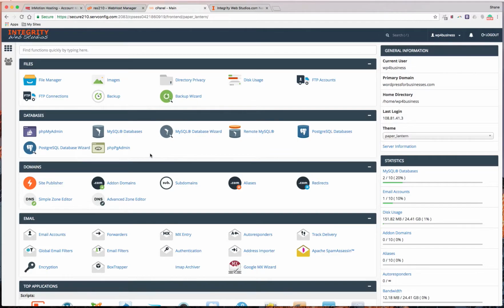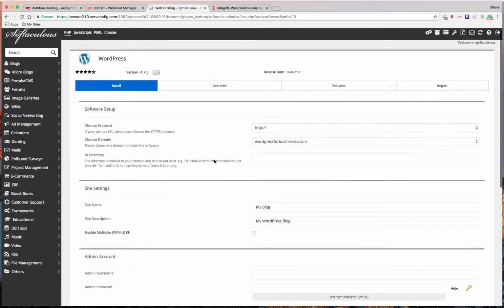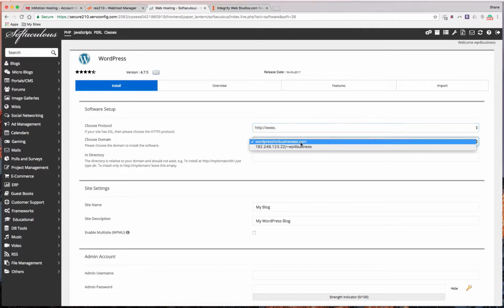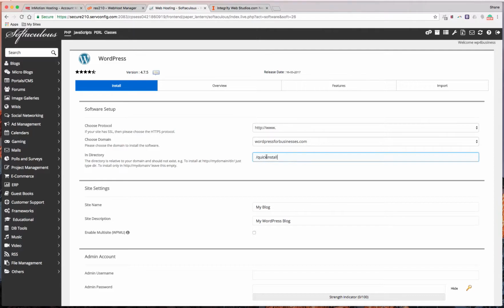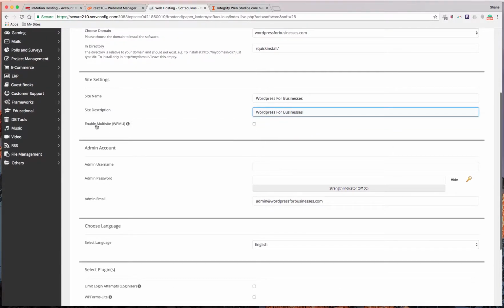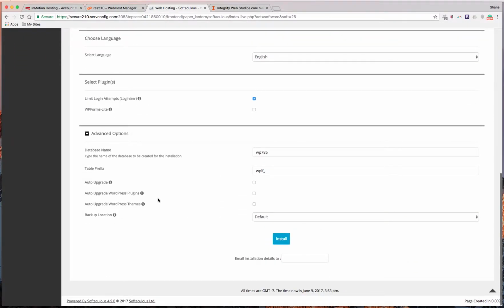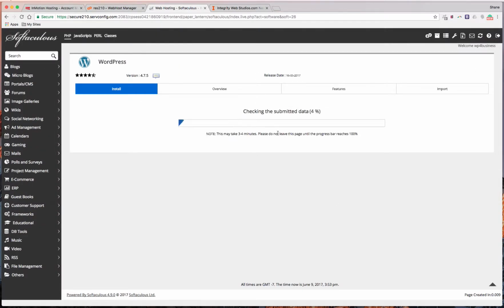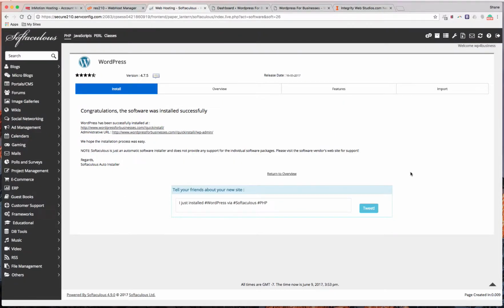Leanring Wordpress for Businesses Wordpress Quick Install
In this tutorial, we learn how to use cPanel's install scripts that come with most hosting companies cPanel setup. This is a much quicker way to install Wordpress and certainly much easier to navigate through.